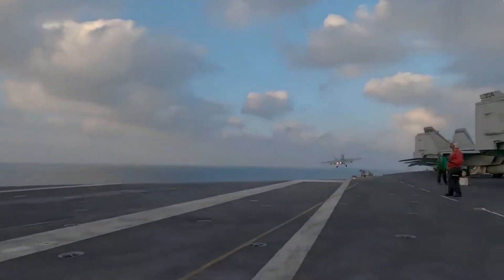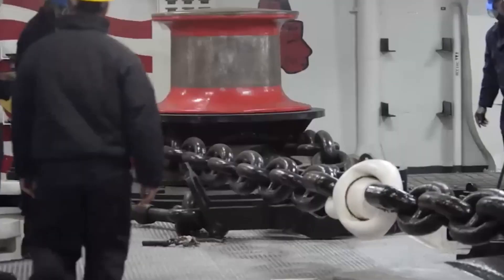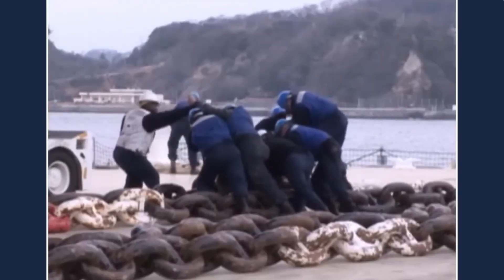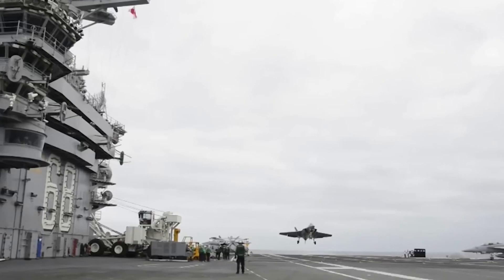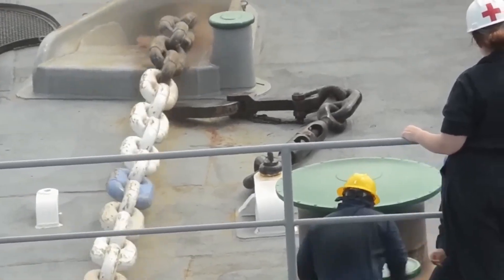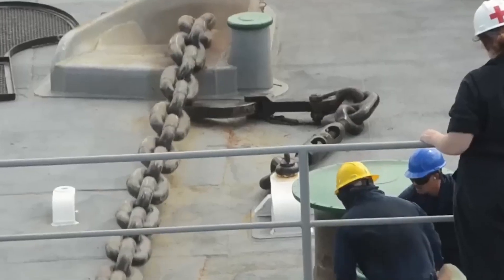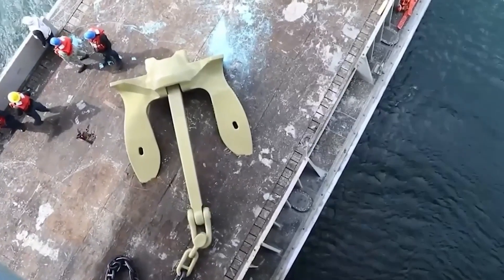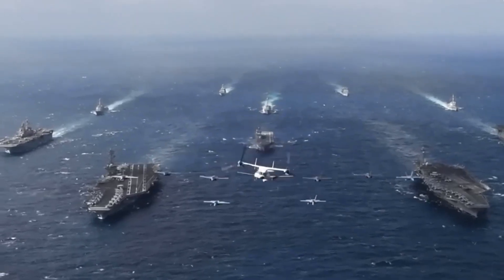What Happens When a 30,000 Pound Anchor Hits the Ocean?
Welcome back to the Dark Lens channel for a discussion about anchors dropped and hoisted from Aircraft Carriers and what it takes to keep them at optimum functionality.